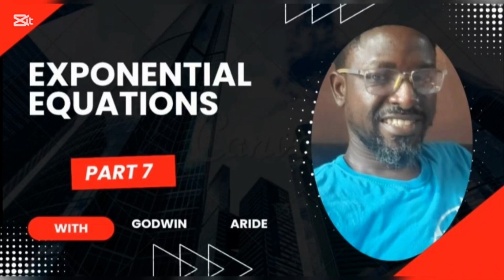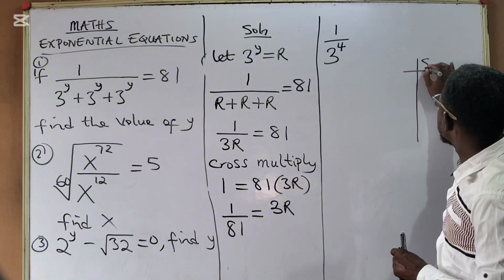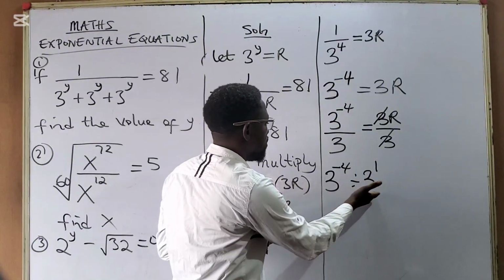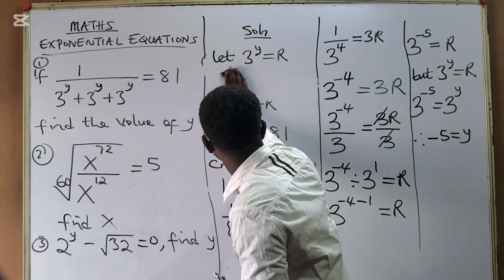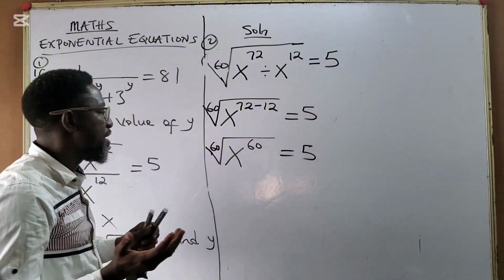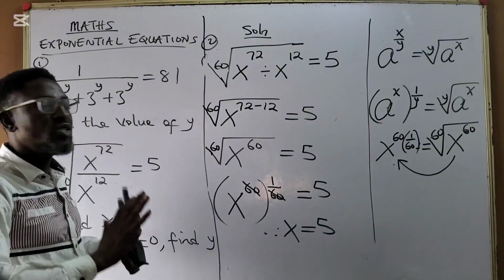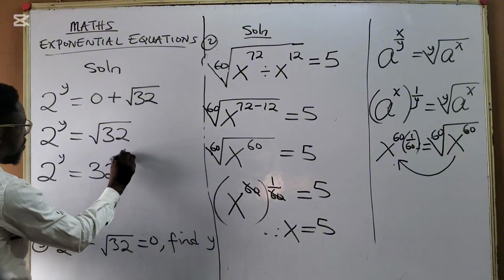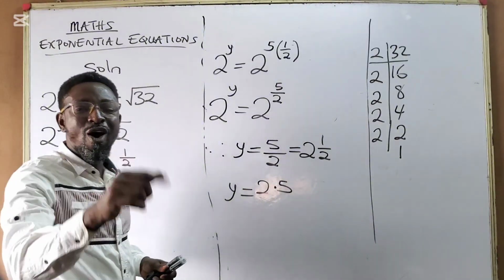How to Solve Exponential Equations (part 7) - Step by Step Guide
This video gives further examples on exponential equations and its suitable for high school (secondary school) students and those hoping to write Wassce,  JAMB,  SAT,  GRE,  GMAT, IGCSE GCSE and similsr examinations